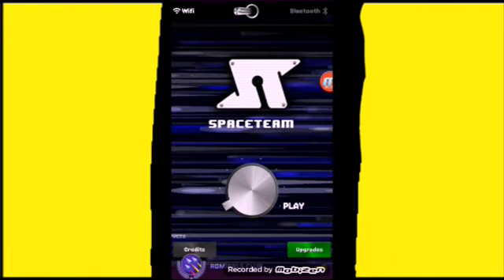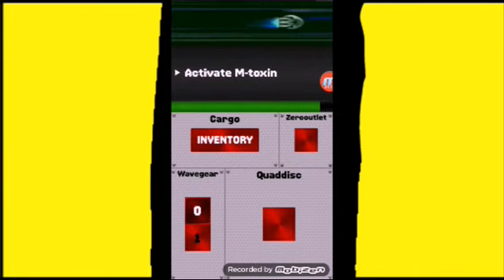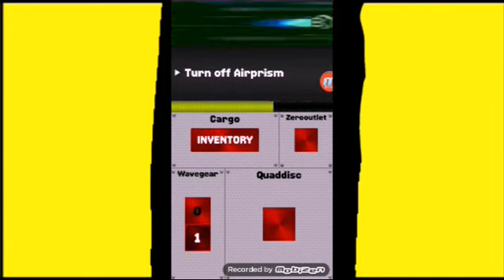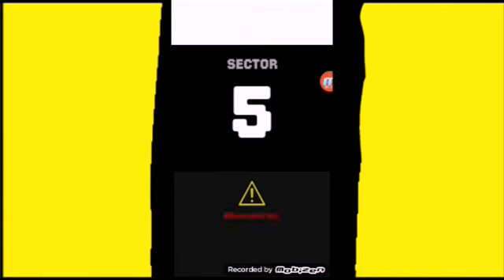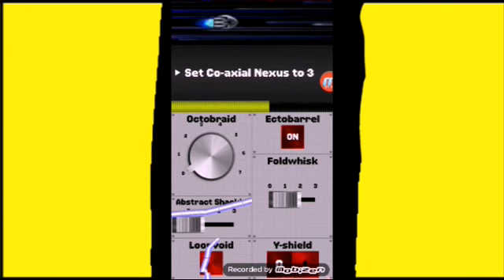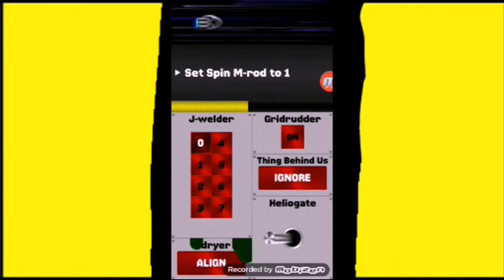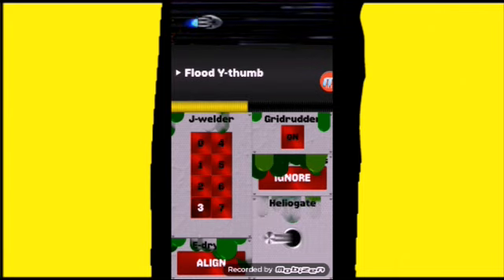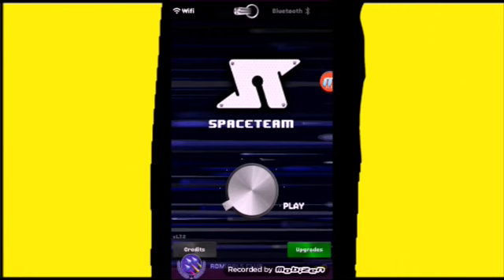Space Team: Oh My Words (1)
Today I wanted to do something different and what do we do...We play Space Team which is a very cooperative game to work together to get to safety but the tension builds as you pass each sector!!